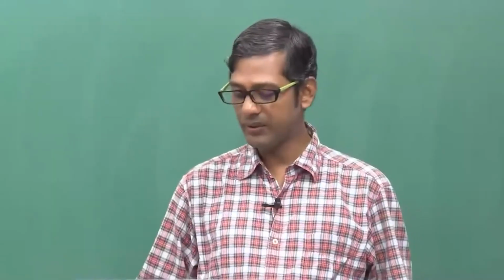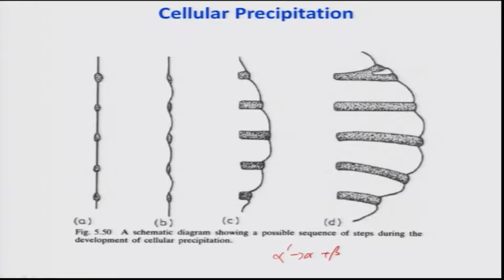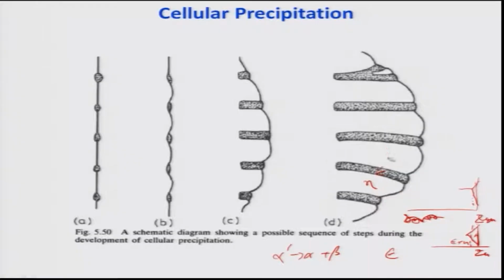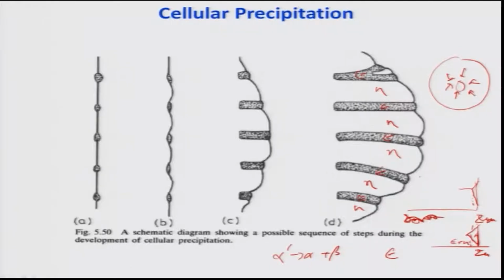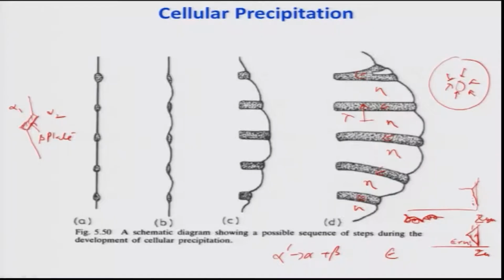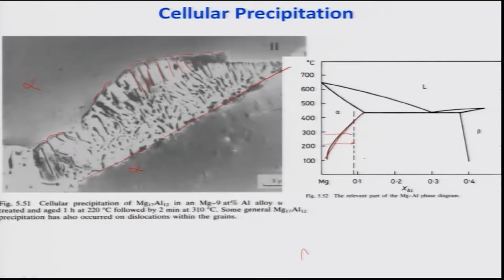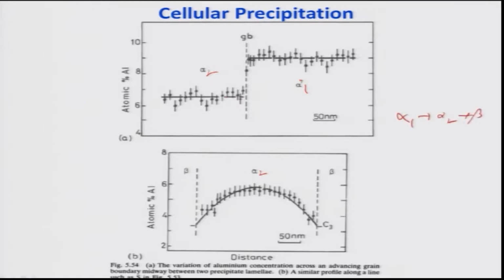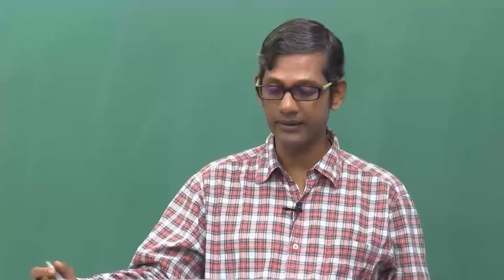Lecture 57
Subject : Mechanical Engineering
Course Name : Phase Transformation in Materials
Name of Presenter: Prof. Krishanu Biswas